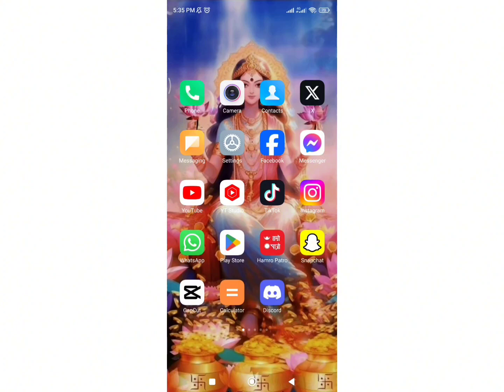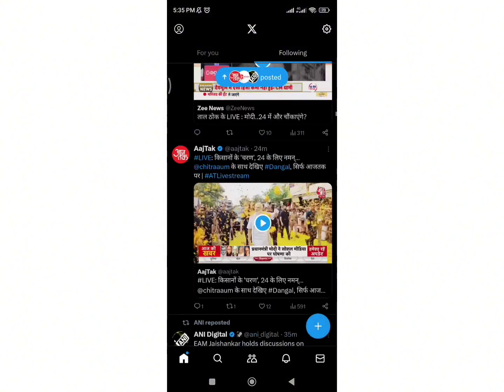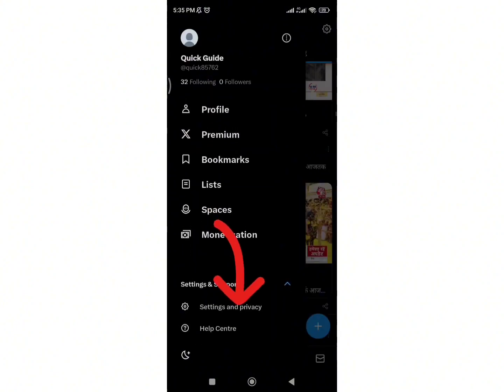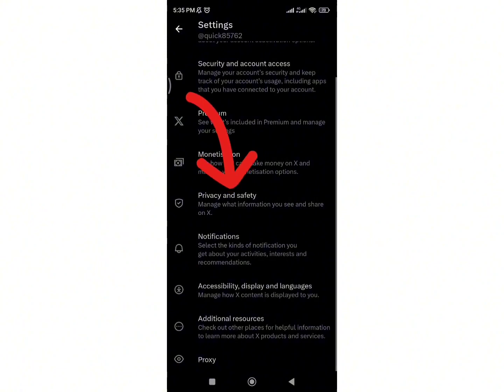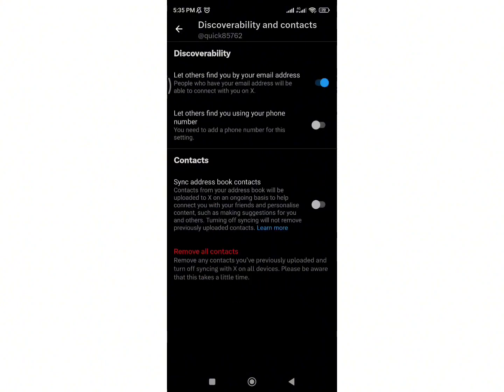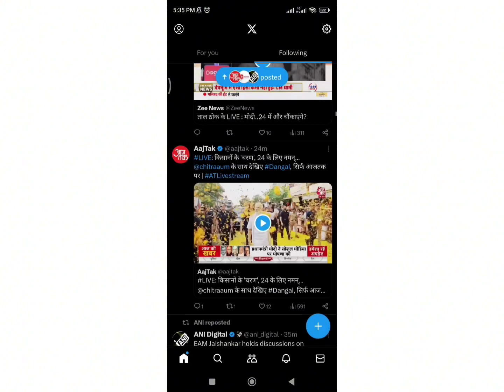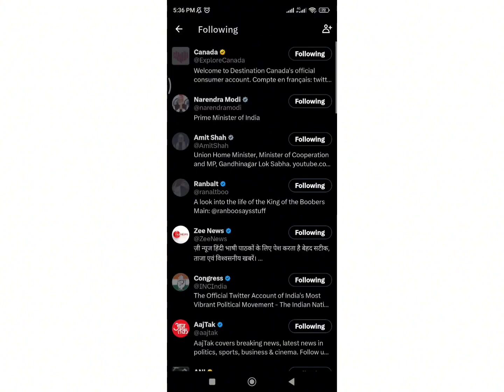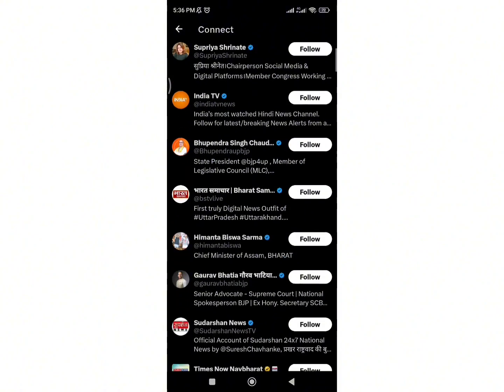How to Find Your Contacts on Twitter 2024? Find Someone on Twitter (X)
Are you looking to expand your Twitter circle by finding friends and family members? This detailed tutorial guides you through the simple steps to find and connect with your contacts on Twitter. We cover both mobile and desktop methods, ensuring you can grow your network regardless of your preferred device. From syncing your phone contacts to searching for specific people, our tips will help you maximize your Twitter experience.